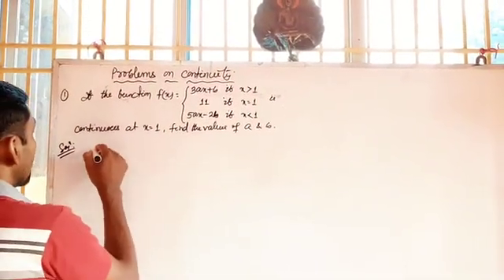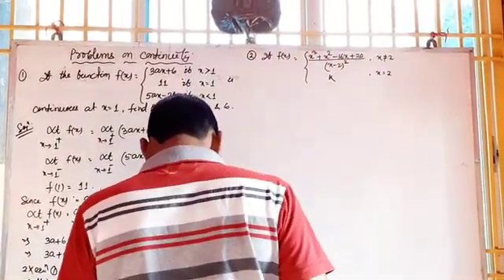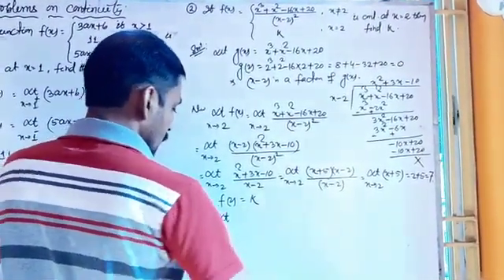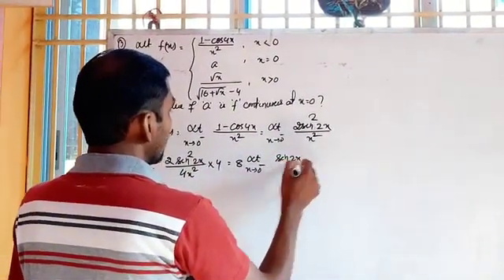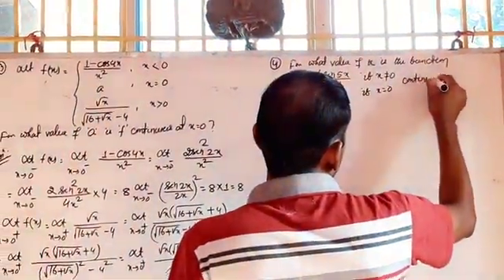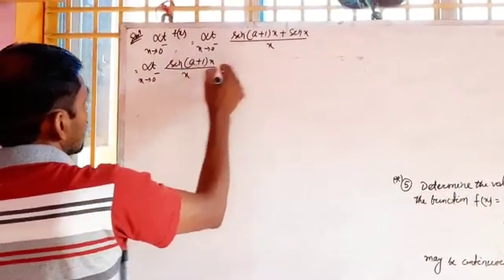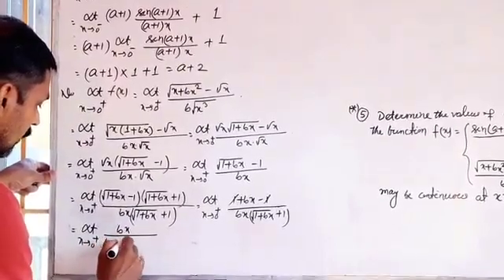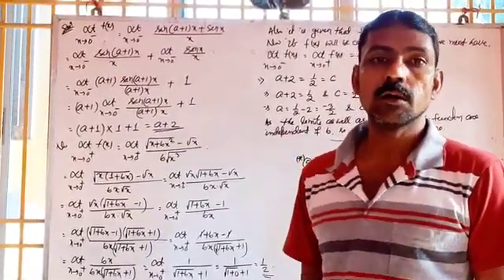Class-XII-Math-Examples on Continuity